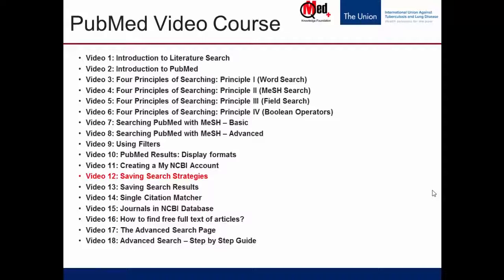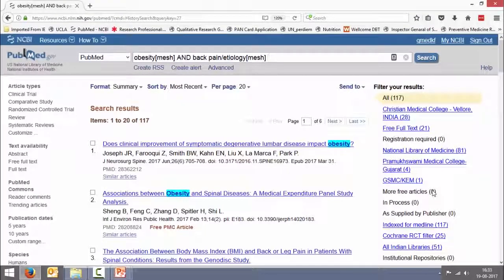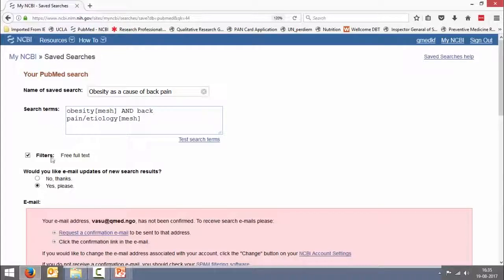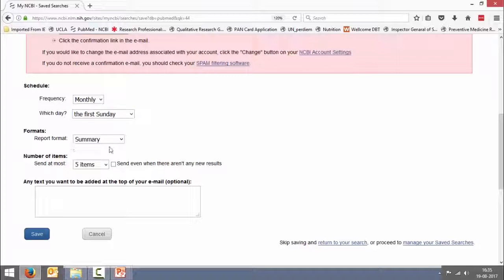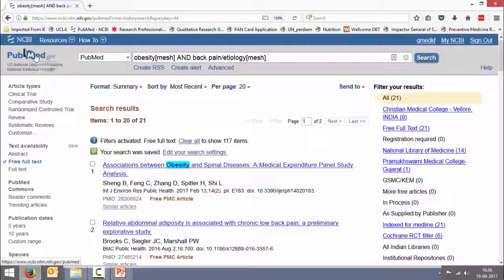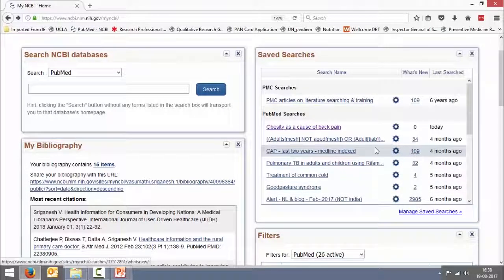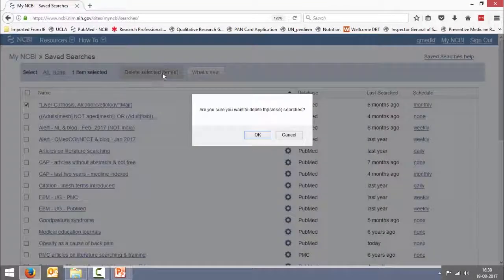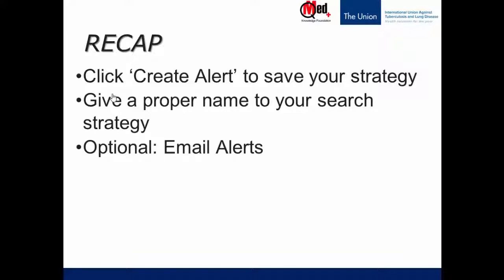Video 12: Saving Search Strategies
This video describes how to save the search strategies in your account created on PubMed